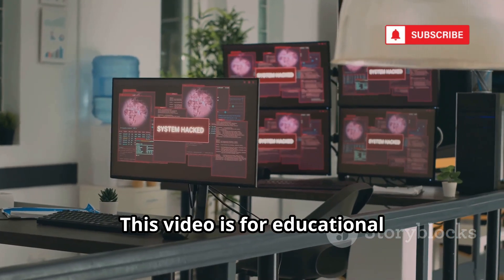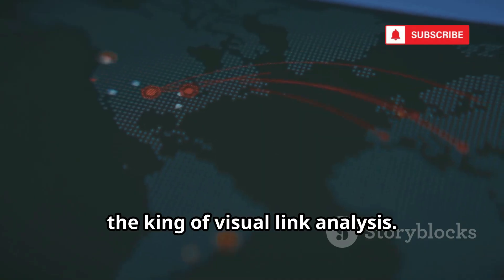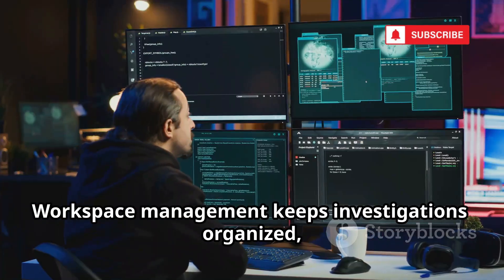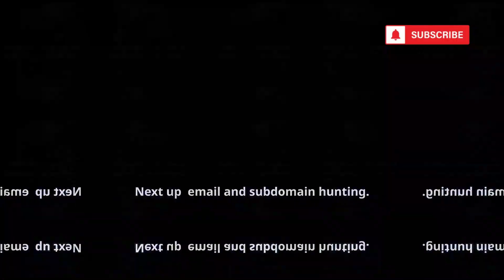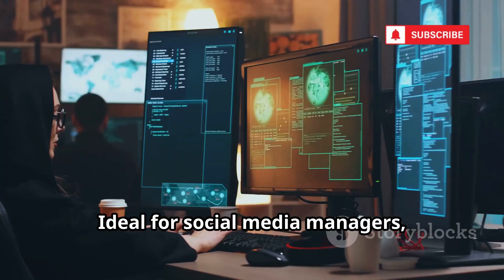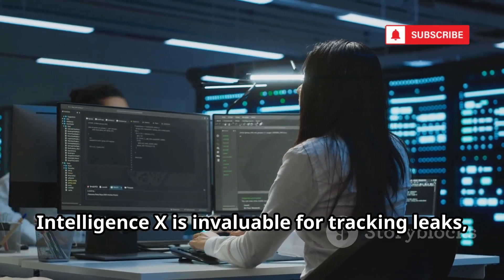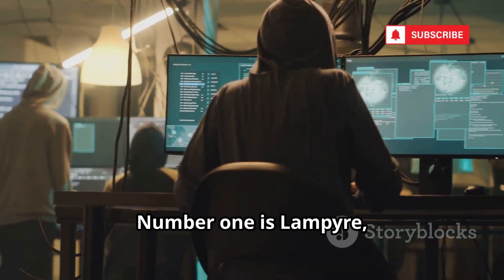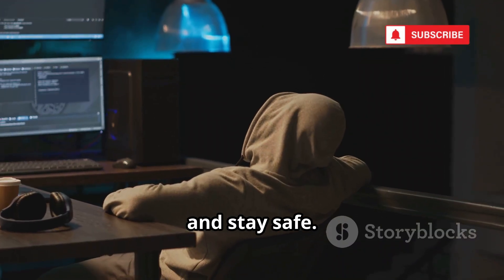10 FREE New OSINT ToolKits To Find Anyone Online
10 FREE New OSINT ToolKits To Find Anyone Online

Discover the power of Open Source Intelligence (OSINT) as we dive into the top 10 OSINT toolkits every cybersecurity professional, researcher, and digital investigator should know! In this video, we explore the significance of OSINT, the vast digital footprints we leave behind, and the best tools for data collection and analysis—featuring SpiderFoot, Maltego, Recon-ng, Sherlock, TheHarvester, Social-Searcher, OSINT Framework, Intelligence X, Skiptracer, and Lampyre. Learn how these tools cater to different needs, from mapping social media presence to tracking breaches and visualizing data relationships. This guide also highlights the importance of ethics, privacy, and responsible OSINT practices.

OUTLINE:
00:00:00
So, You Want to Find Someone Online?

00:00:19
The Automation Powerhouse

00:01:20
The Link Analysis King

00:02:18
The Hacker's Framework

00:03:17
The Username Detective

00:04:06
The Email & Subdomain Hunter

00:04:55
Real-Time Social Buzz

00:05:45
The Ultimate Roadmap

00:06:34
The Digital Archive

00:07:29
The People Finder

00:08:17
The All-in-One Analyst's Suite

00:09:12
Power and Responsibility